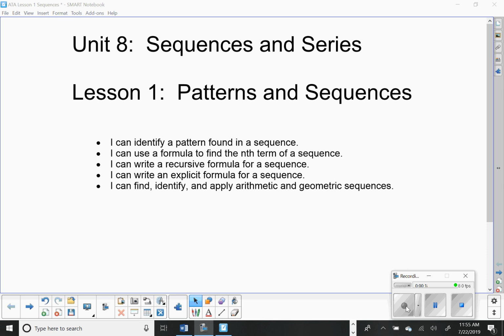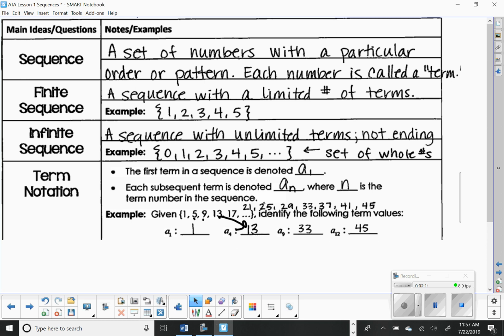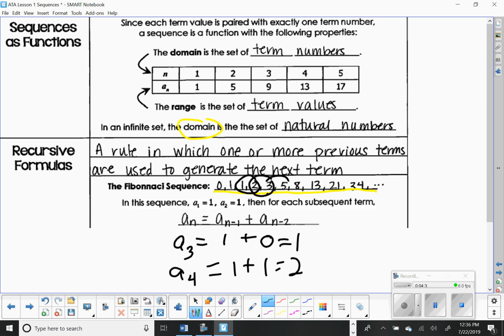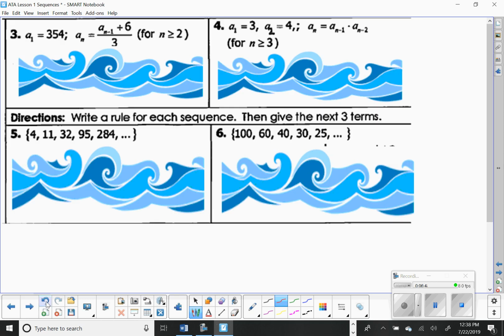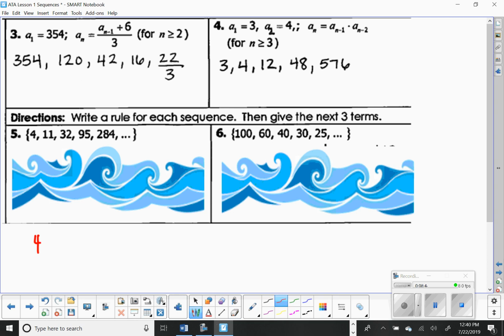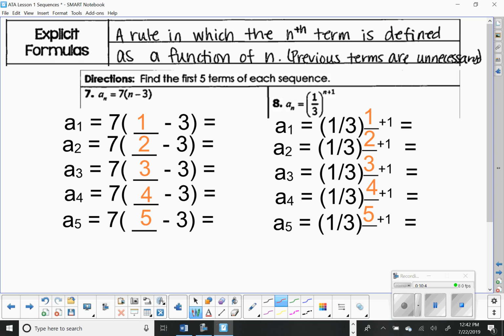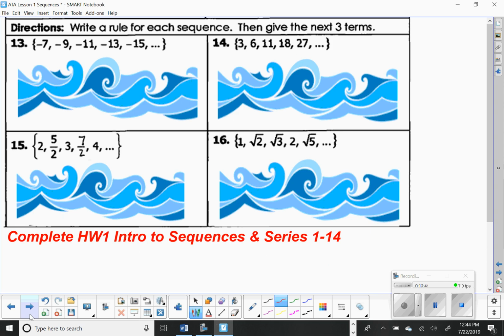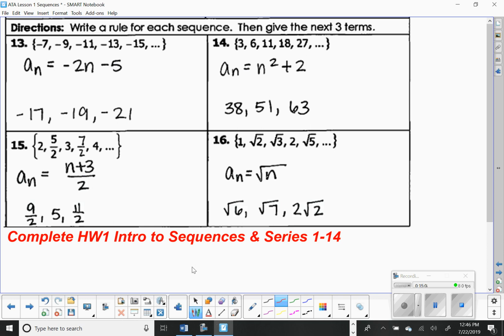U8 L1A Intro to Sequences